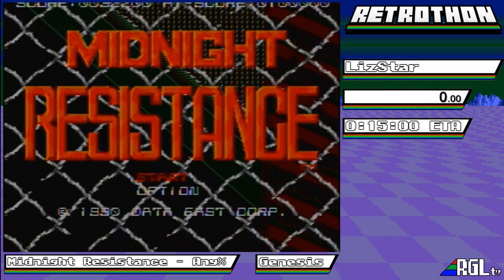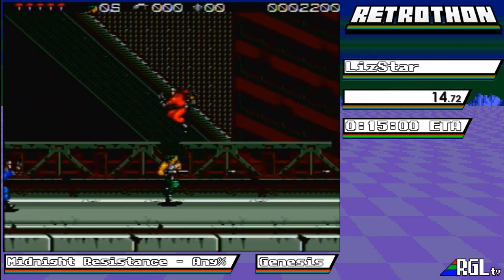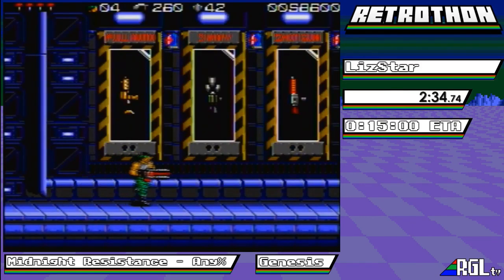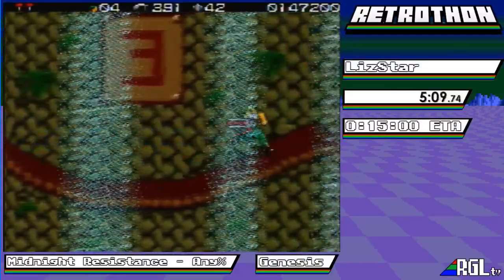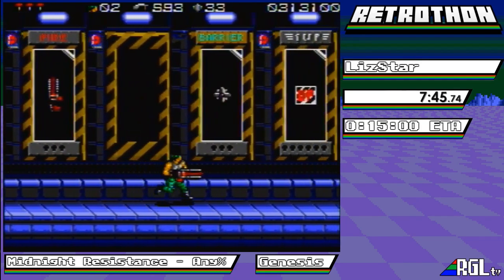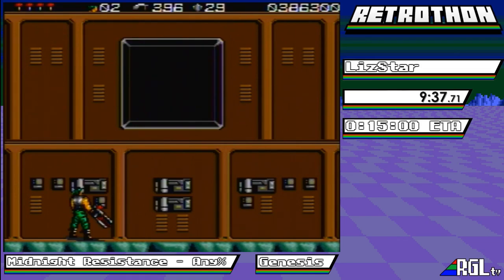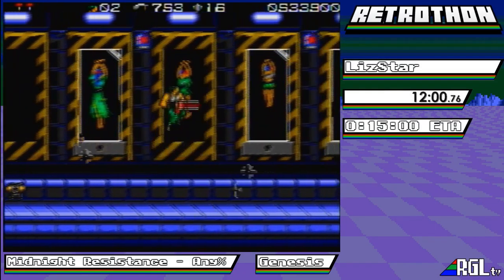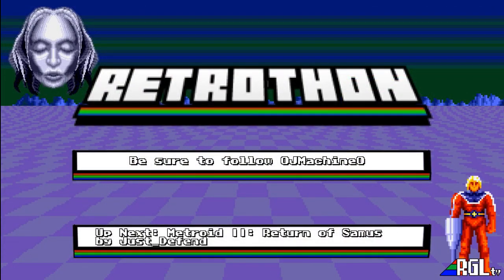Retrothon 2019 - Midnight Resistance with LizStar